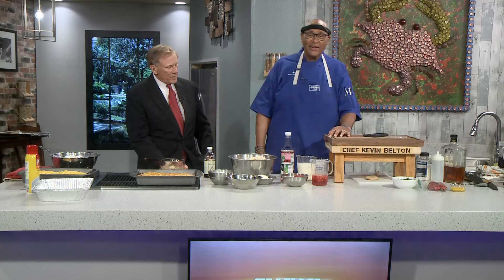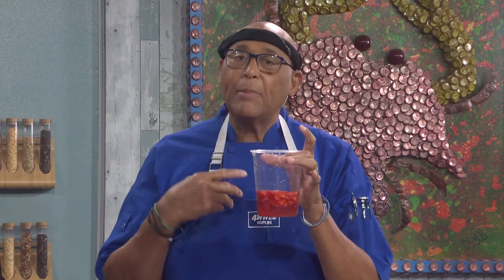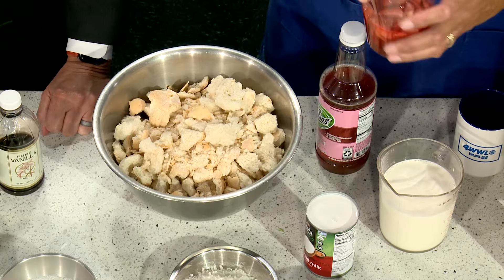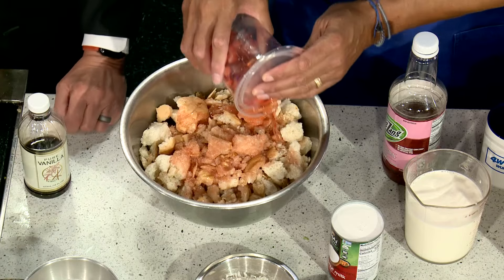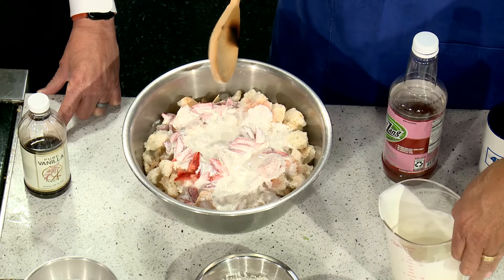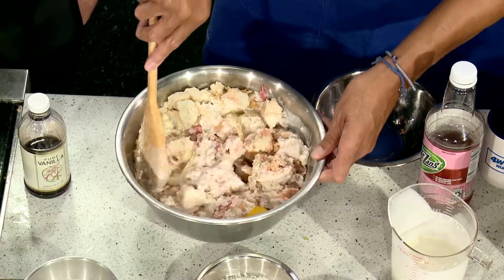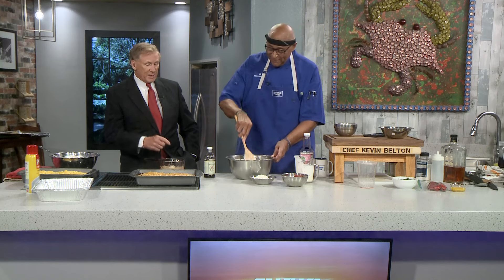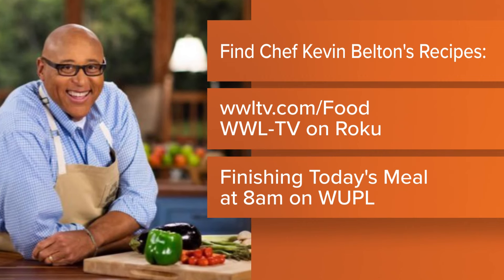Recipe: Strawberry Bread Pudding, Meat & Potatoes Casserole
Chef Kevin Belton is cooking it up in the WWL kitchen for National Bread Pudding Day.